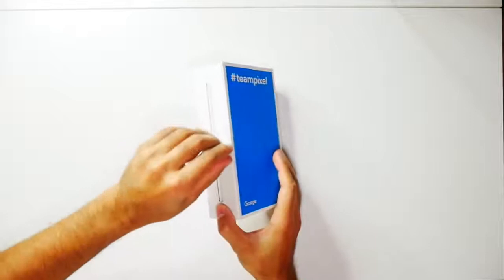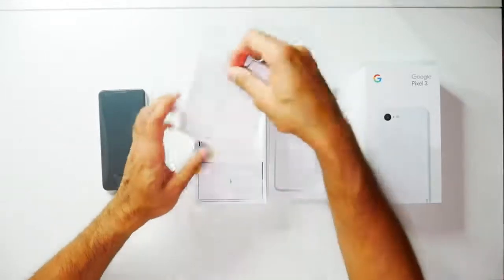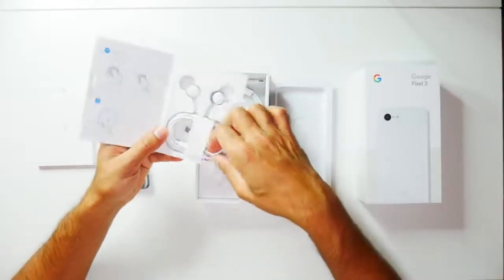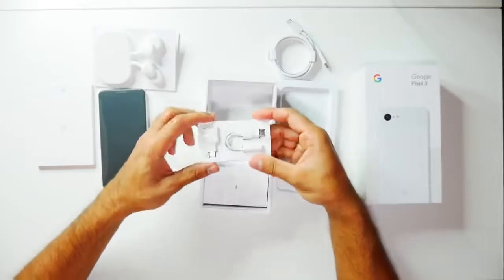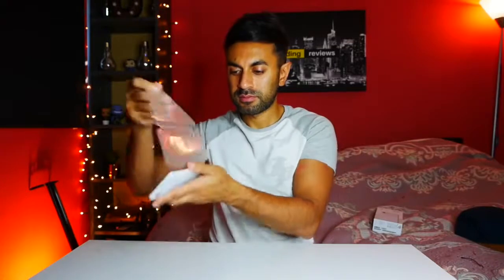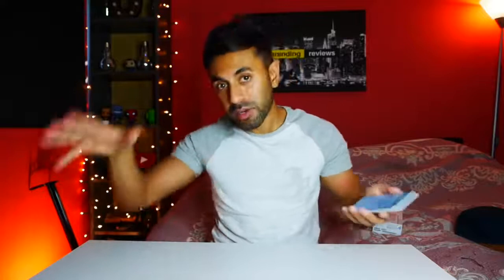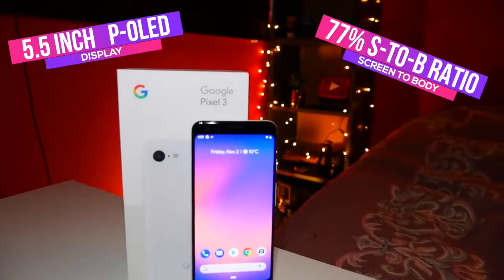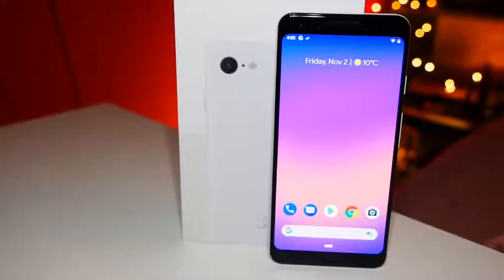Google Pixel 3 Unboxing & First Impressions!